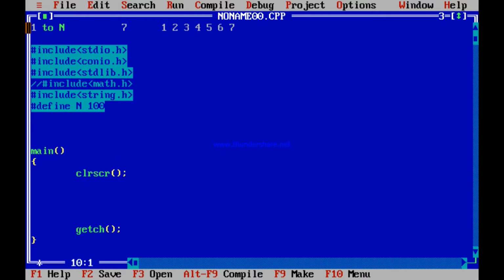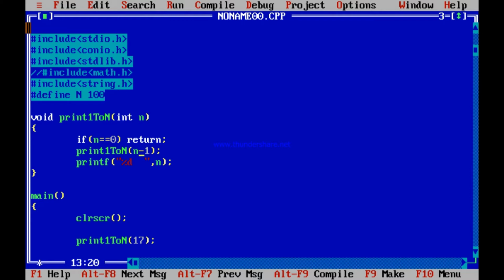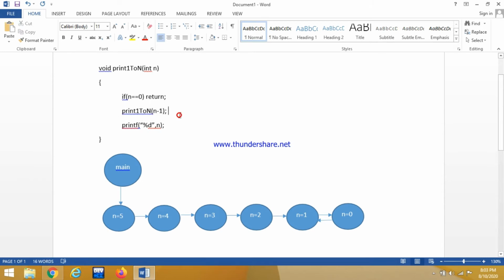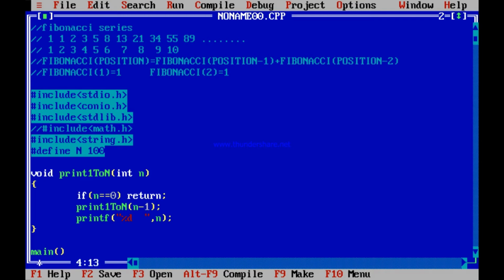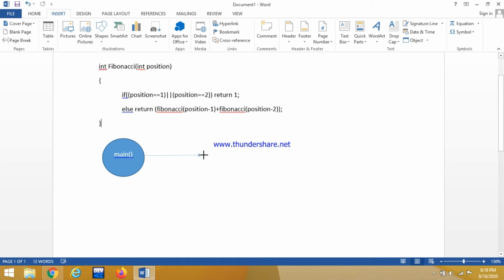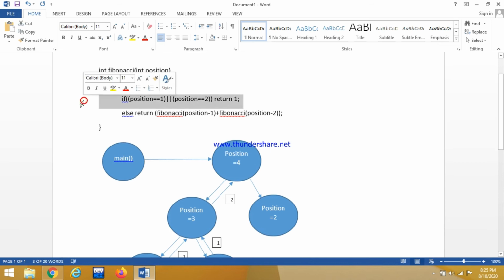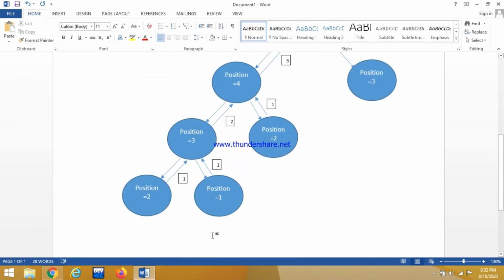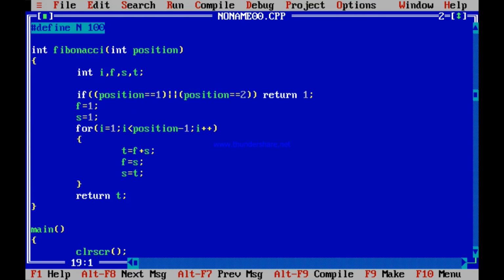C Programming | Lecture - 12 | Part - 8 | Prof. Dr. Biswajoy Chatterjee | UEM ,Jaipur